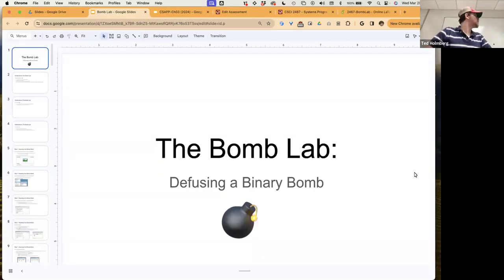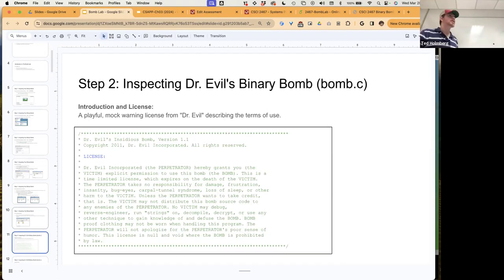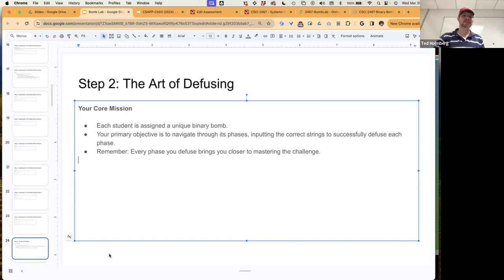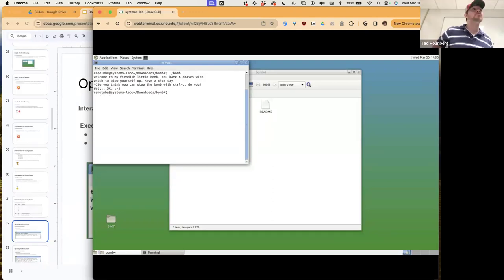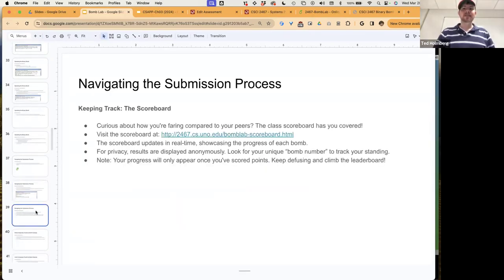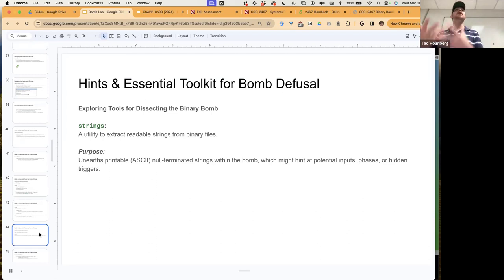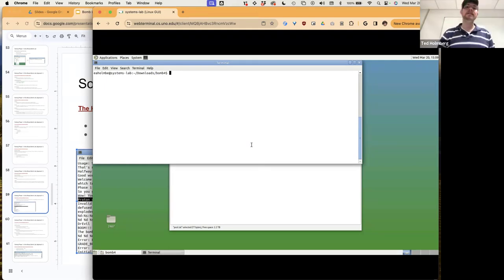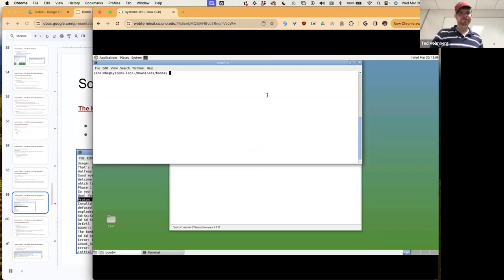CSCI2467 - Lecture 16. Bomb Lab - Intro + Phase 1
CSCI2467 - Systems Programming Concepts
Lecture 16. Bomb Lab - Intro + Phase  1

Overview:
Bomb Lab
   ●  Introduction to Bomb Lab
   ●  Phase 1 - Challenge
   ●  Phase 1 - Solution